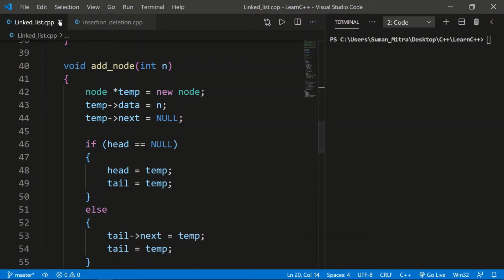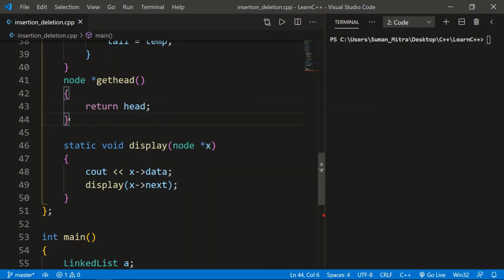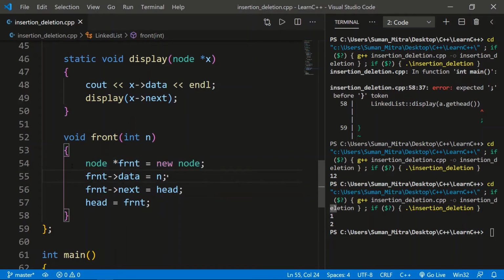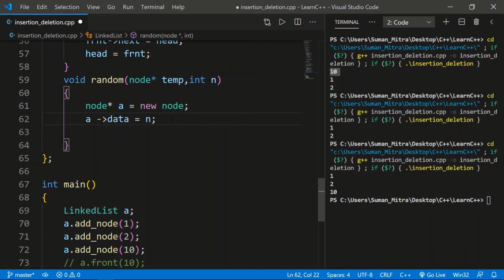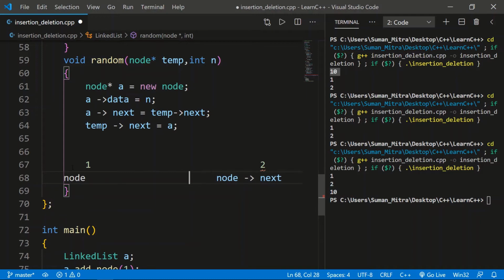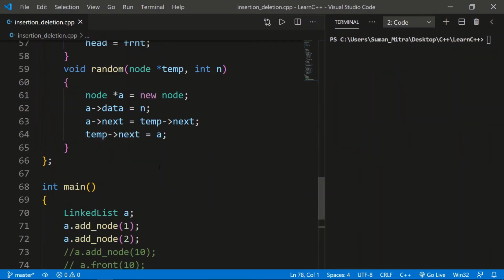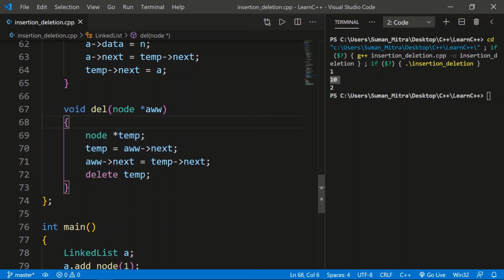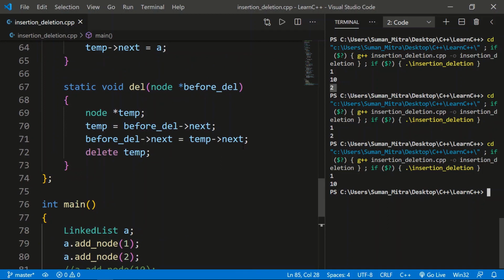E32: Insertion and Deletion of Nodes |C++ | Let's Code Together